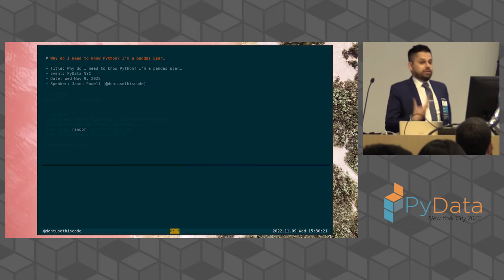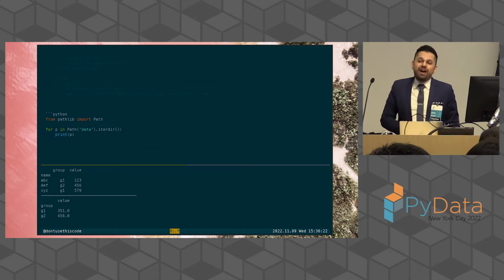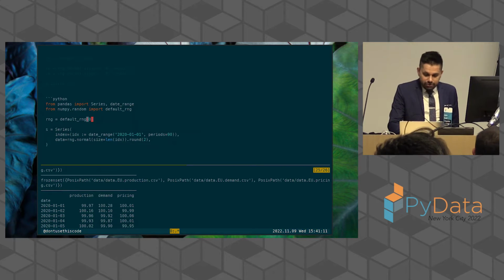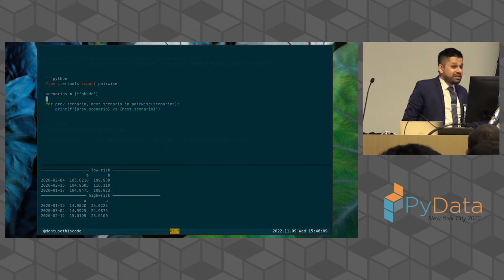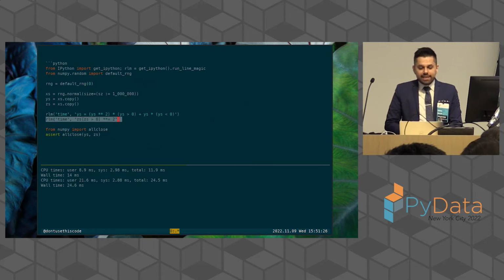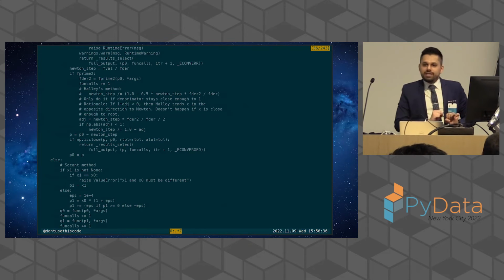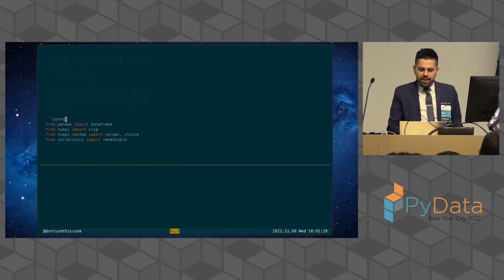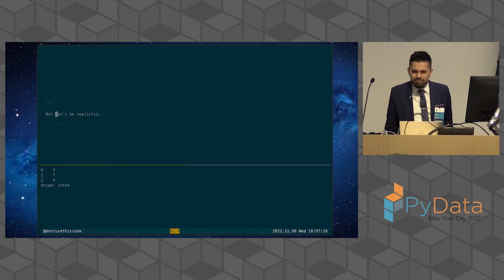James Powell- Why do I need to know Python- I'm a pandas user | PyData NYC 2022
It's common for data scientists to narrowly focus on the APIs of the tools they use every day—pandas, matplotlib, pymc, dask, &c.—to the detriment of any focus on the surrounding programming language. In the case of tools like matplotlib, the total amount of Python we need to know is limited to what existed when matplotlib was first developed. (Did you know that matplotlib predates @property? That explains a lot…) In the case of newer tools like dask or pymc or even pandas, we may encounter some newer parts of Python—e.g., context managers or descriptors—as part of these tools' API design, but it's very easy to accept these as mere “syntax.”

In this talk, we will discuss where a deeper understanding of pure Python has direct and immediate consequences to your work as a data scientist. We will discuss where these parts of Python you may have skimmed over show up in analytical code, outside of the mere “syntax” of an API.

This talk will be organised around answering the following questions:
- why do generators even matter (and who cares about coroutines)?
- the itertools module is great… if I were writing scripts, but where does it show up in data analysis?
- object orientation seems like a bunch of bureaucracy—can it really simplify my analytical code?
- why should I bother with data types in builtins and collections; is the pandas.DataFrame not enough?
- knowledge of Python internals would probably be useful, if I were a programmer writing scripts, but why do they matter for a data scientist?

Bio:
James Powell
James Powell is the founder and lead instructor at Don’t Use This Code. A professional Python programmer and enthusiast, James got his start with the language by building reporting and analysis systems for proprietary trading offices; now, he uses his experience as a consultant for those building data engineering and scientific computing platforms for a wide range of clients using cutting-edge open source tools like Python and React.

He also currently serves as a Board Director, Chair, and Vice President at NumFOCUS, the 501©3 non-profit that supports all the major tools in the Python data analysis ecosystem (i.e., pandas, numpy, jupyter, matplotlib). At NumFOCUS, he helps build global open source communities for data scientists, data engineers, and business analysts. He helps NumFOCUS run the PyData conference series and has sat on speaker selection and organizing committees for 18 conferences. James is also a prolific speaker: since 2013, he has given over seventy (70) conference talks at over fifty (50) Python events worldwide.

00:00 Welcome!
00:10 Help us add time stamps or captions to this video! See the description for details.